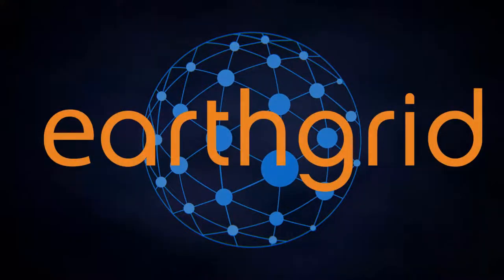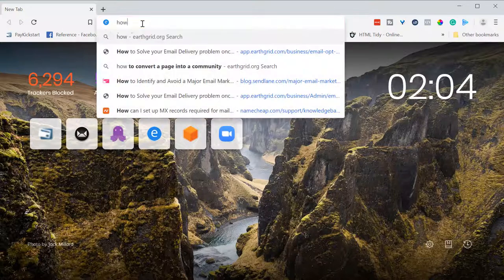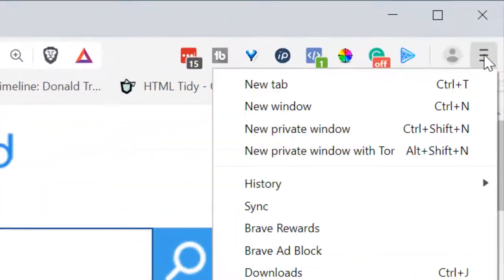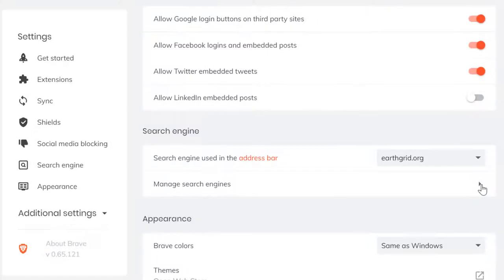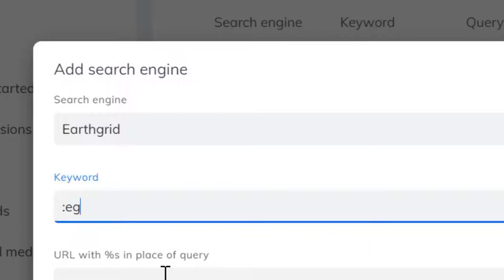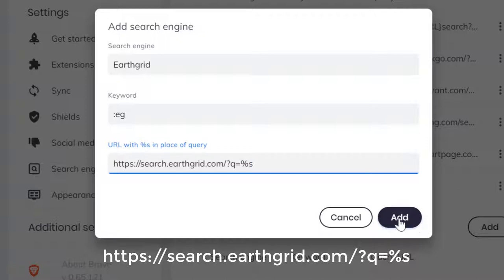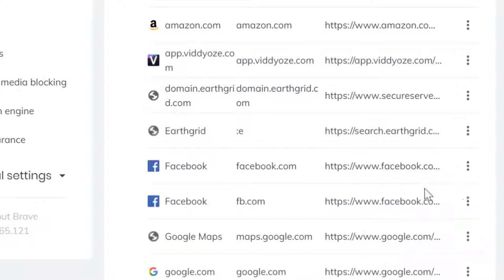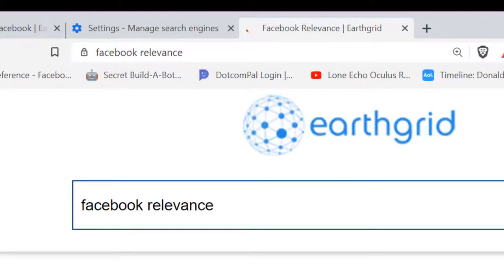Easily Add Earthgrid Search to Your Browser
Do you want a faster and more efficient way to search the web? Check out this quick and easy tutorial to learn how to add Earthgrid Search to your browser! By the end of this tutorial, you'll have the power of Earthgrid Search right at your fingertips!

Step By Step Simple instructions:

1. Go to The 'Settings' in your Brave,Chrome or Edge Browser
2. Click on 'Search Engine'
3. Click on 'Manage search engines and site search'
4.  Click the 'Add' Button Under Site Search - this brings up Add Search Engine

Under Search Engine Type "Earthgrid"
In Shortcut put in :eg
In URL with %s in place of query put
Click the 'Add' Button

5.  Click the 3 Dots and choose Make Default